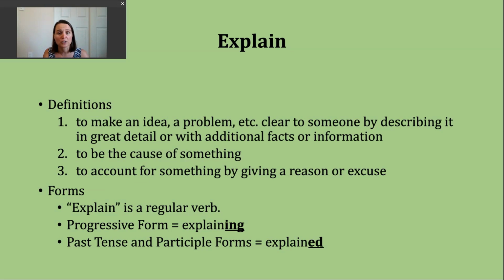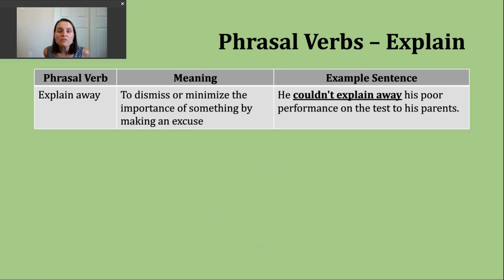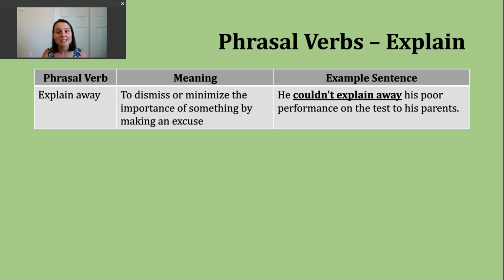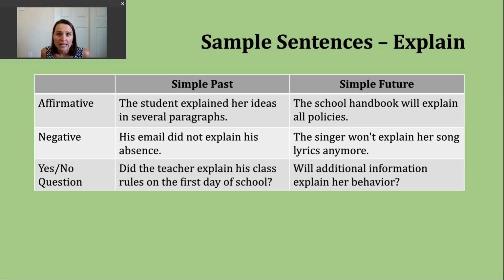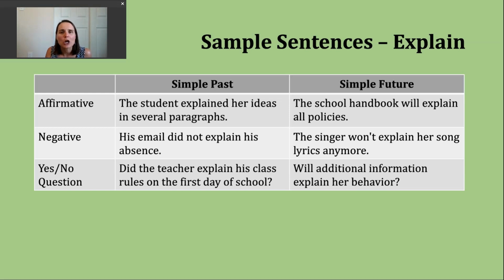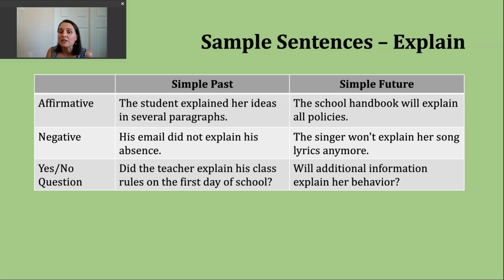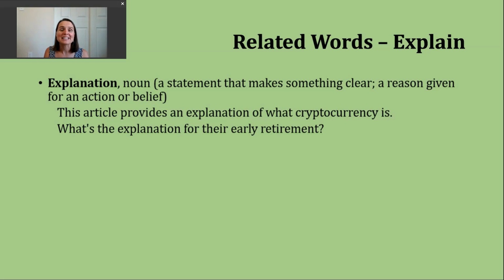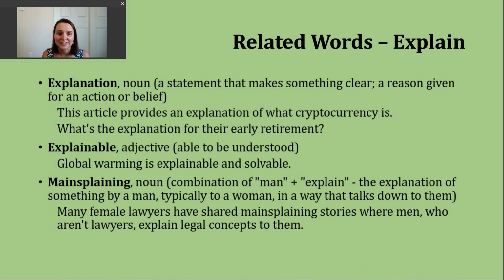Verb of the Day - Explain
This video discusses (1) some of the meanings for the word EXPLAIN; (2) phrasal verbs using EXPLAIN; (3) how to form affirmative statements, negative statements, and yes/no questions in the simple past and simple future (will); and (4) related words.